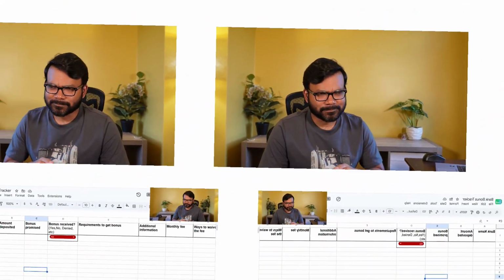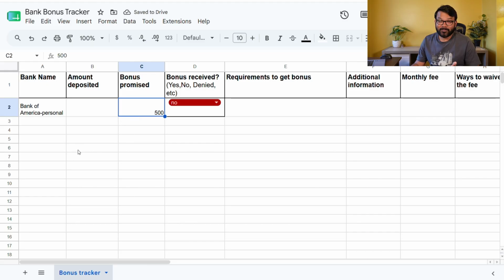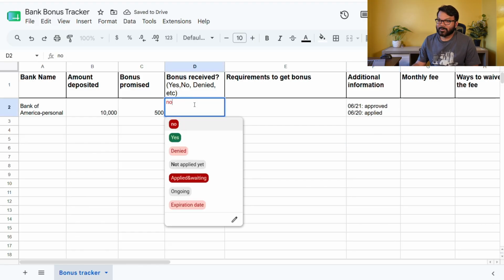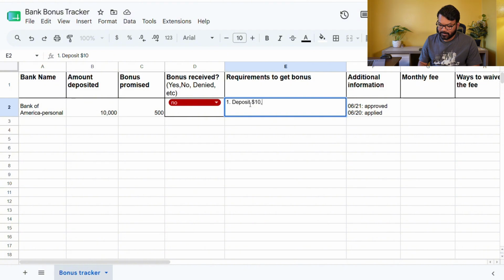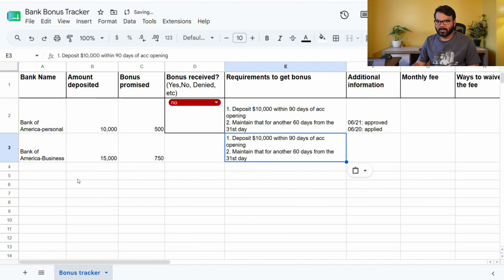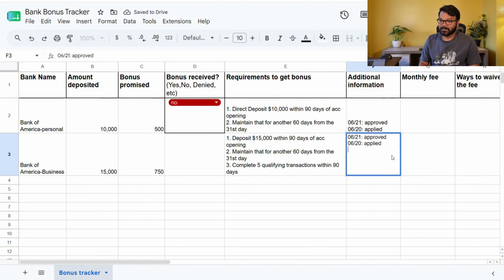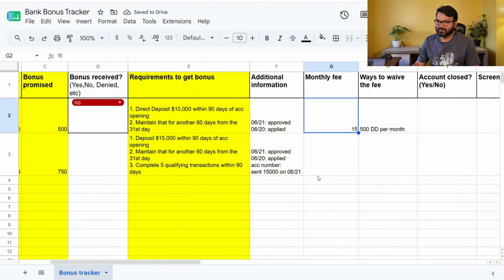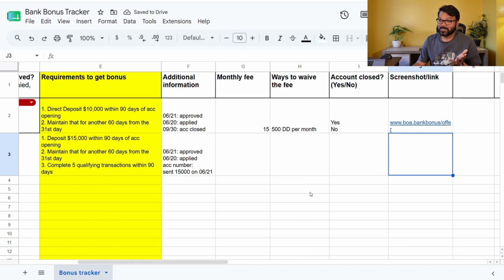FREE Bank bonus/credit card rewards tracker template ! (100% FREE)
Open a free Business account at Melio (even without a EIN or Business):